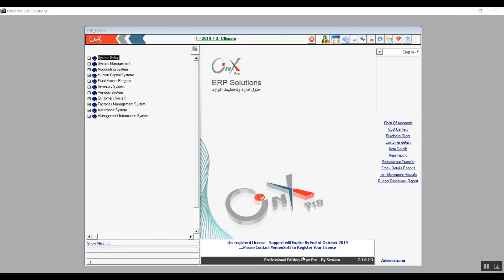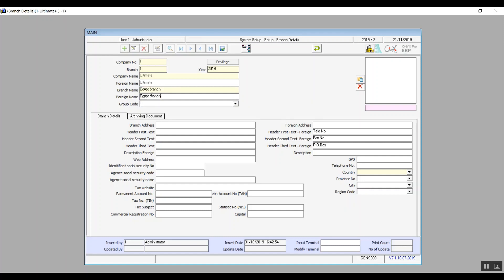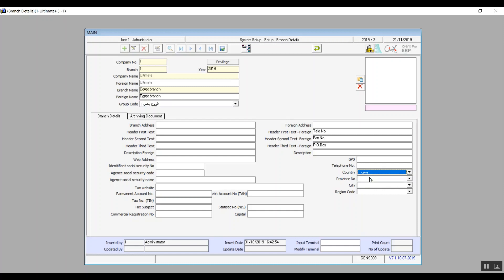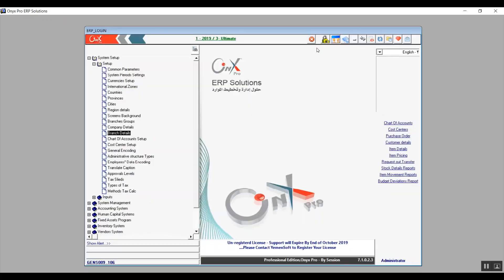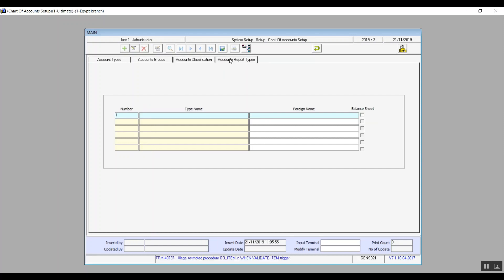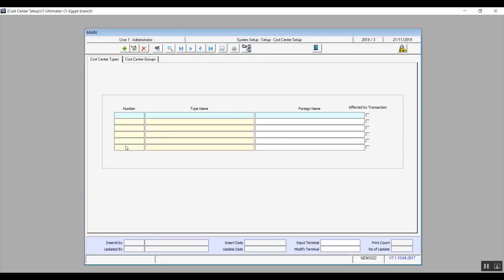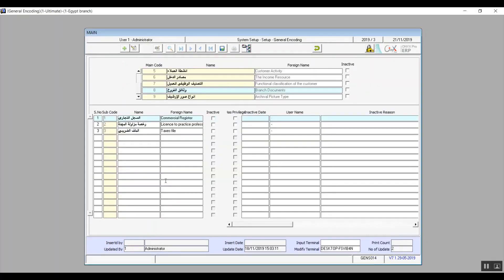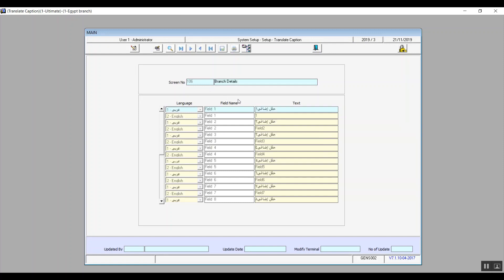ONYX ERP System Setup Lecture 3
In this lecture, we will cover the screens Branch Details, Chart of Accounts setup, Cost Centers setup, General Encoding, translate caption, approval levels, and tax screens.